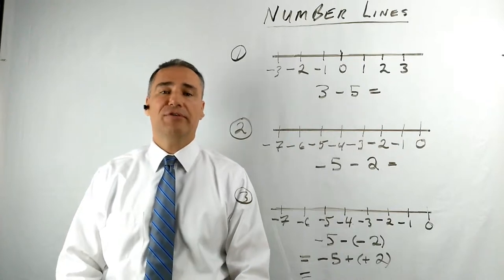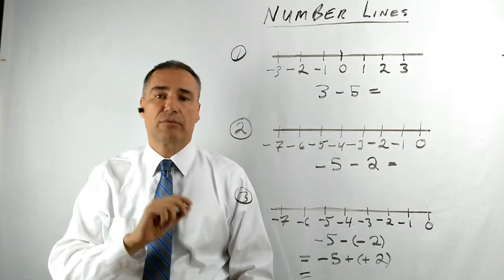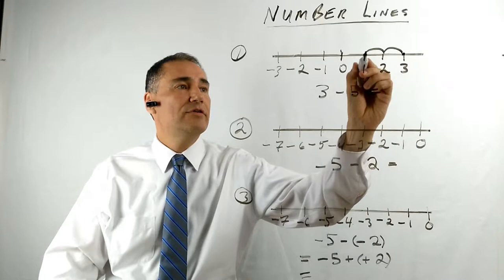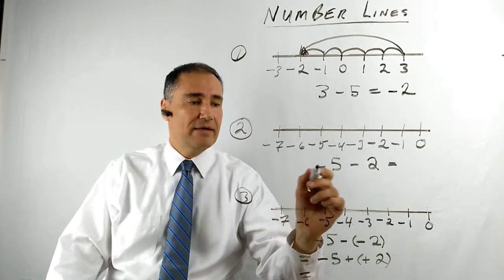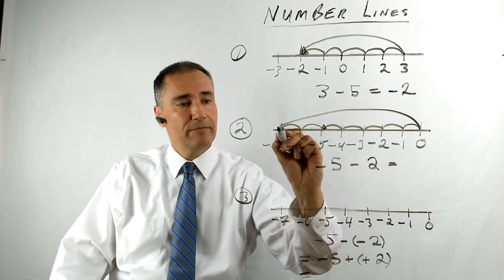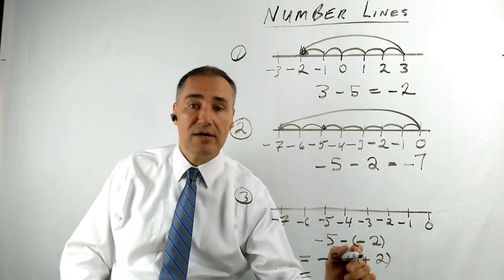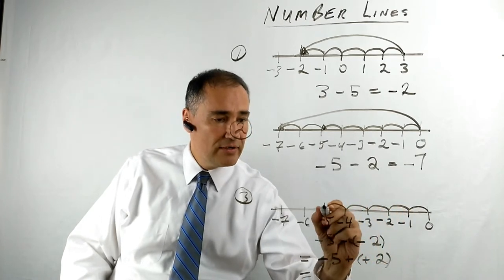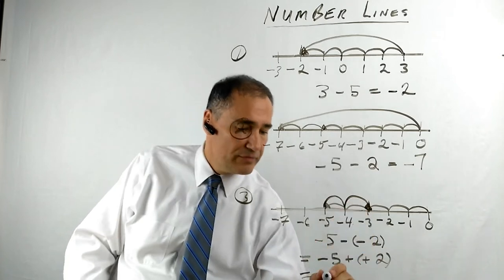Math Fix - Number Lines - Lesson 015